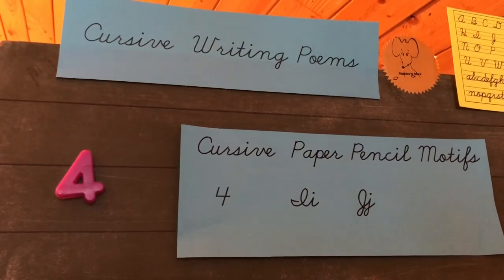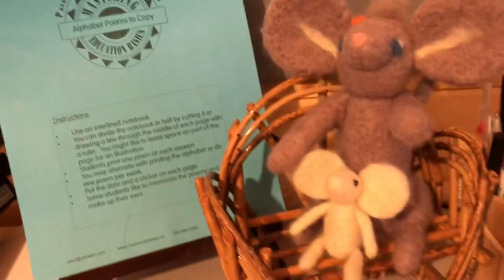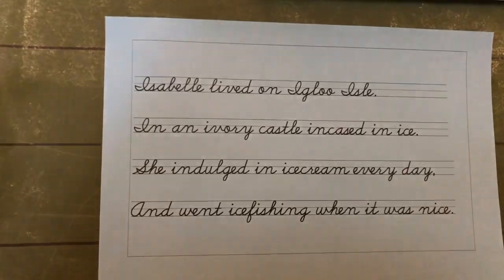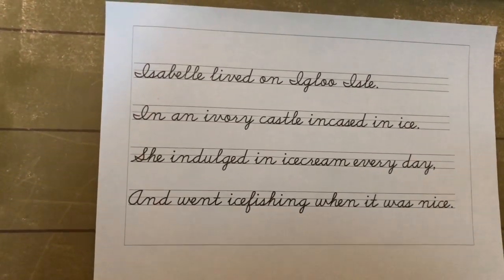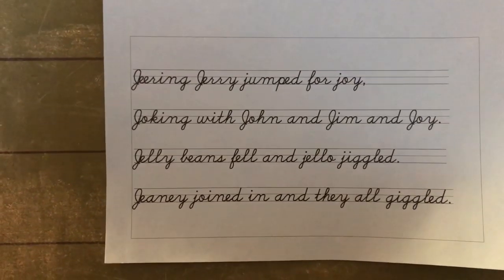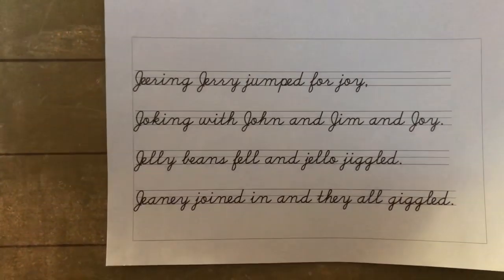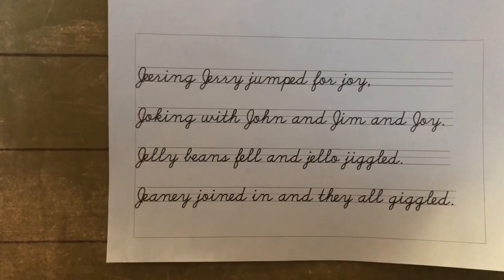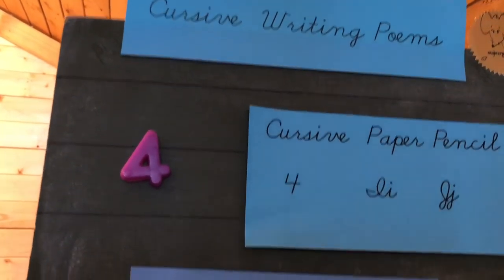Cursive Writing Poem for Letters i j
Trace or write a fun poem for the letters  i j